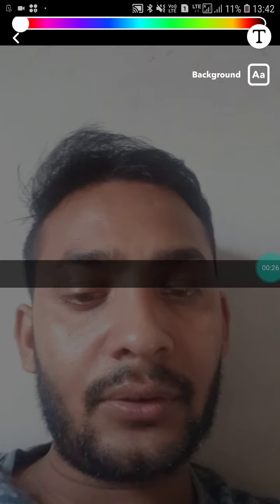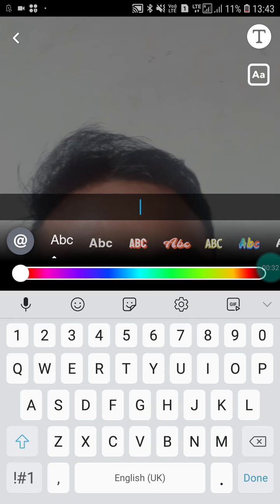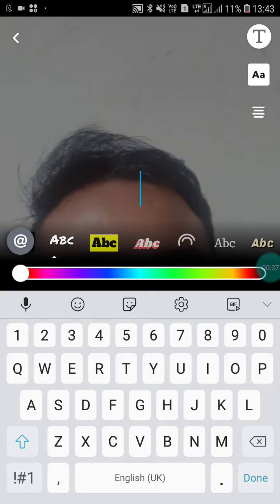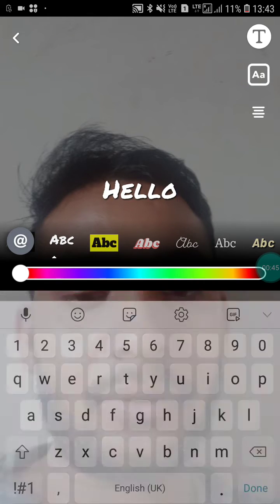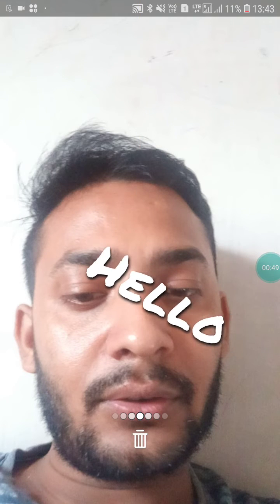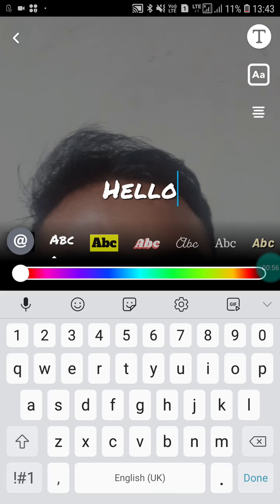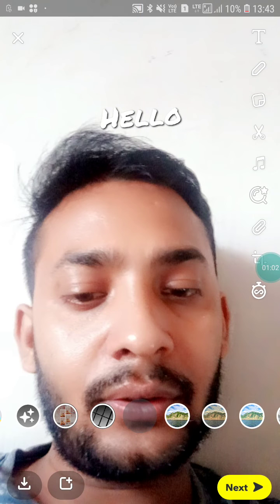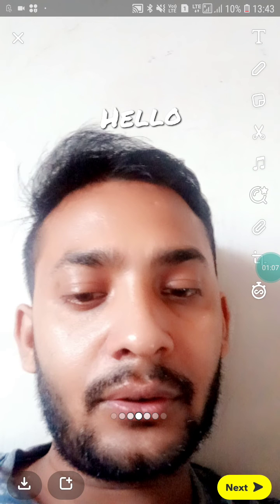How to Make Text Smaller on Snapchat 2022 | Fix Font size on Snapchat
Unitedstateofamerica How to make text smaller on Android 2022
how to change font size snapchat
change font size on Snapchat